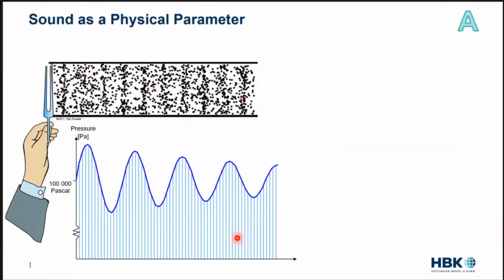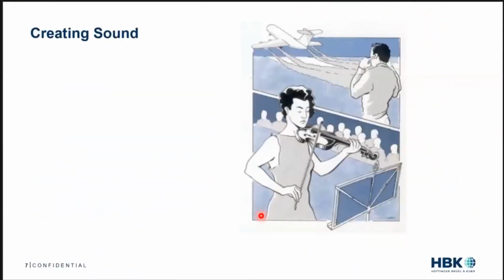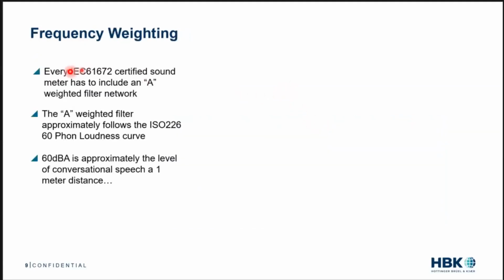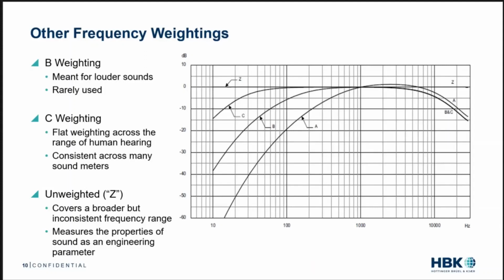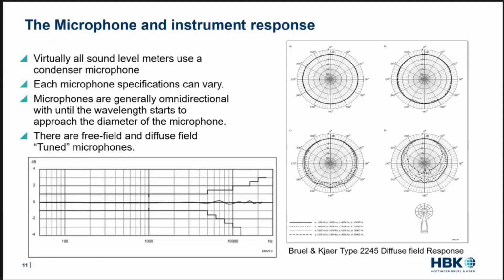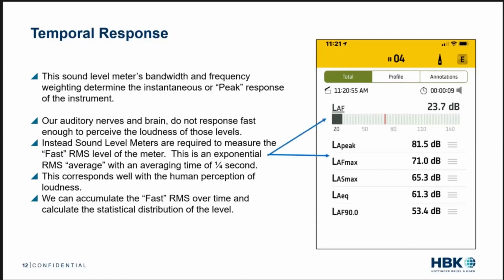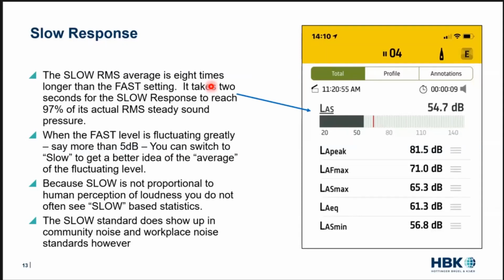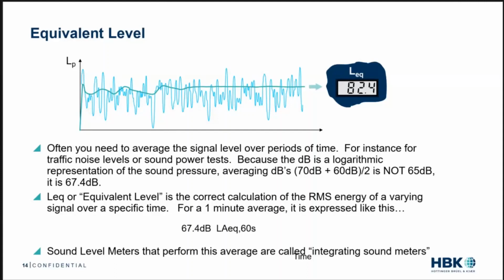Introduction to Sound Level Meters and Measurement Parameters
Jim Weir (Hottinger Brüel & Kjær) discusses the basics of sound and how it is measured. Jim then describes some common level meter settings, including frequency weightings, time responses, and equivalent level. Tyler Dare (The Pennsylvania State University) moderates the question-and-answer portion of the discussion.

This presentation is Part 1 of a five-part tutorial series on sound level meters presented at NOISE-CON 2020. Download the accompanying paper and find more tutorials on noise control at inceusa.org.